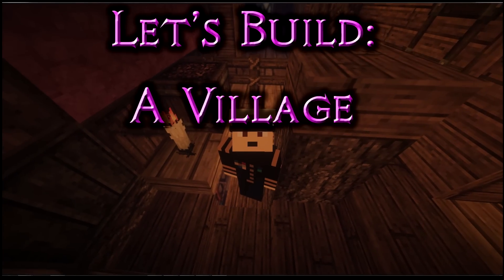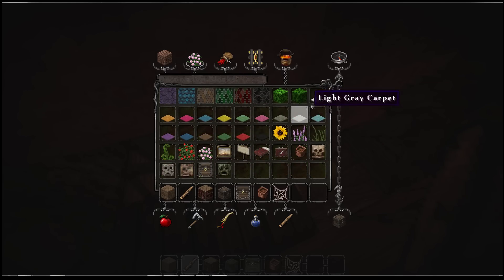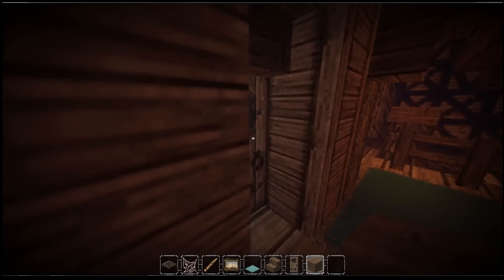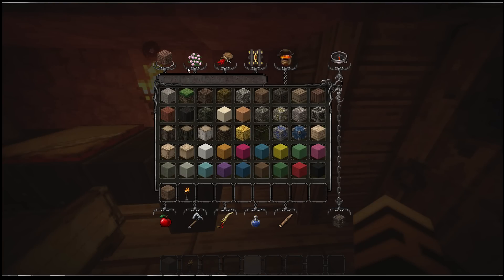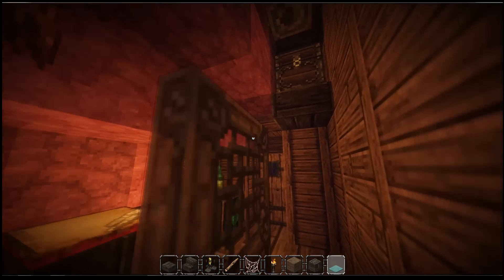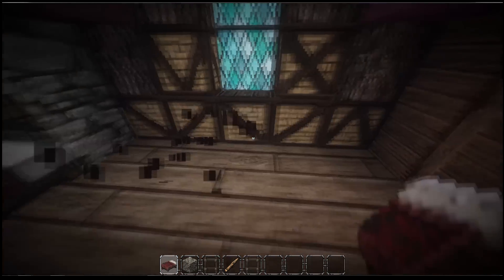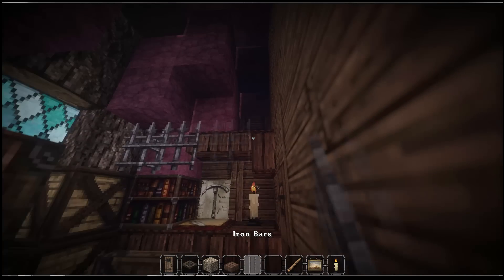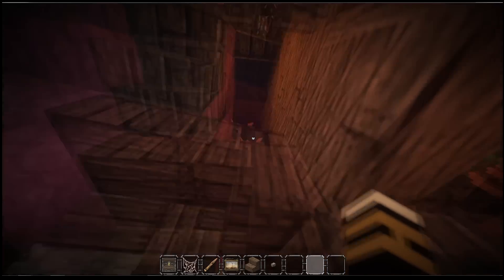Let's build: A Village (Mystic Pines) - Ep14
Server warp:
/warp iod_mysticpines

Server details:
DakrCraft.playat.ch

Mumble details:
DakrCraft.playat.ch

"Jungle 01", "Space 01" by Machinimasound.com